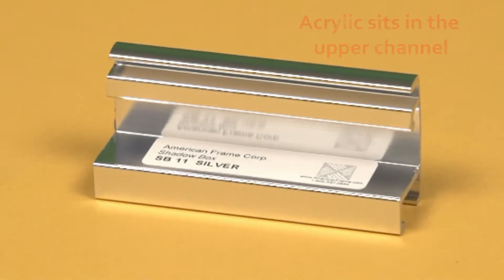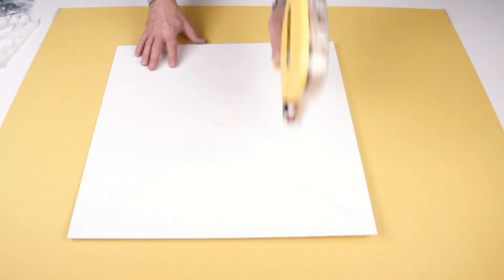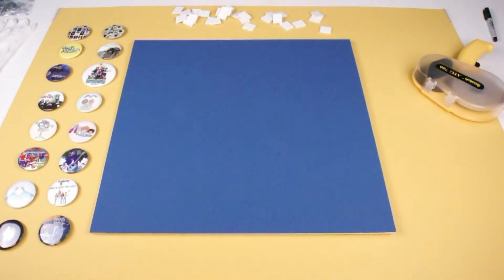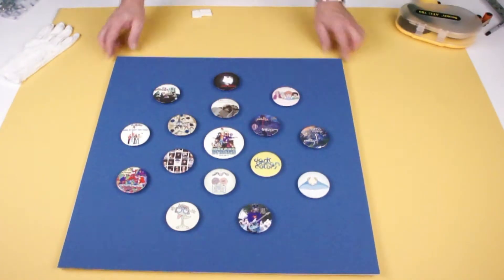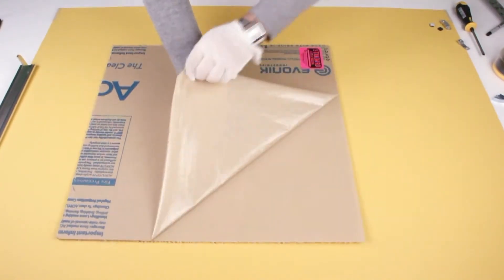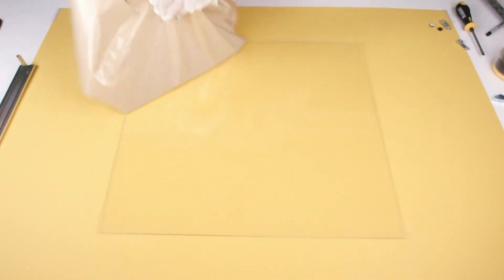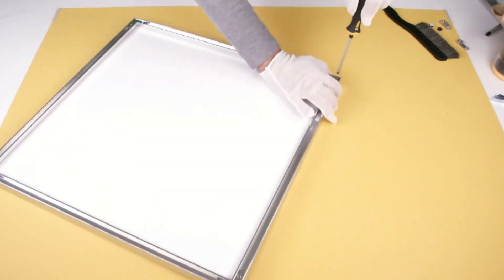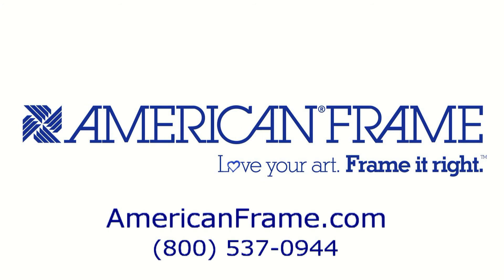Shadowbox Frames - How to Frame Concert Buttons - American Frame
Watch the video tutorial on framing concert buttons with a shadowbox frame The video details each step of the DIY framing process from the cleaning of your work surface to adding the hanging wire to the back of the frame.